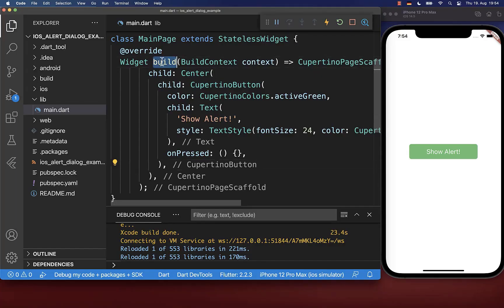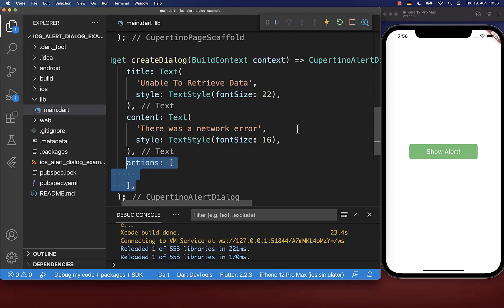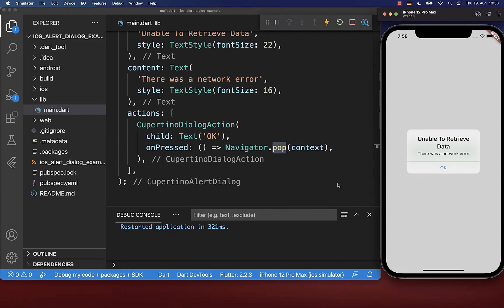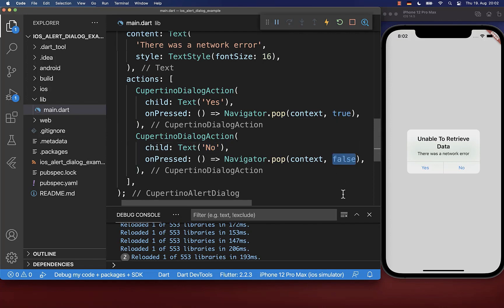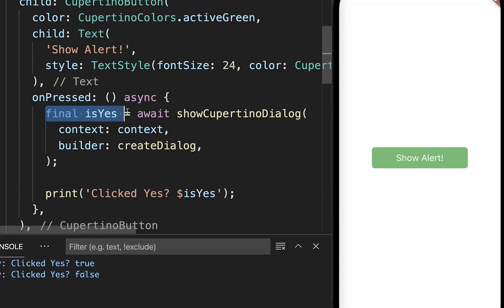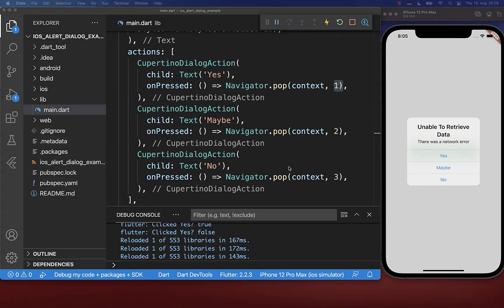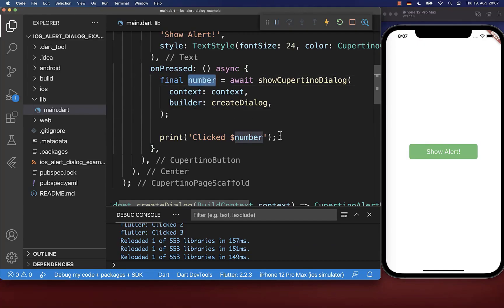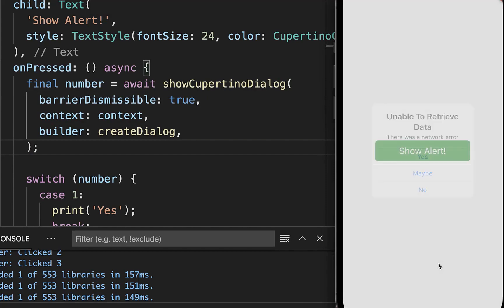Flutter Tutorial - Show iOS Alert Popup Dialog | SwiftUI In Flutter | Cupertino Alert Dialog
Create and show an iOS Alert Dialog in Flutter, a popup dialog that is called Cupertino Alert Dialog.

TIMELINE
0:00 Introduction Show iOS Alert Dialogs
0:22 Show Cupertino Alert Dialog
3:25 Dismiss Cupertino Alert Dialog